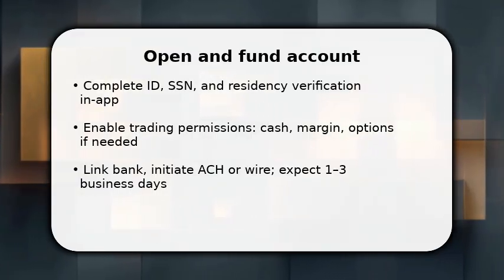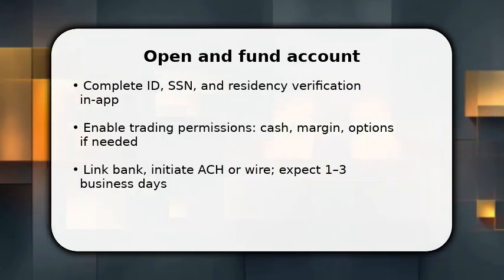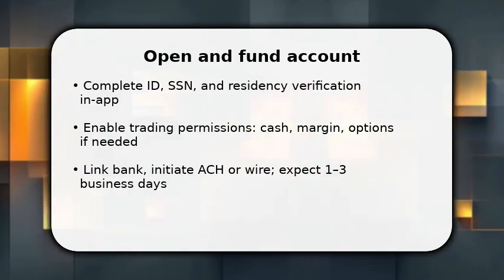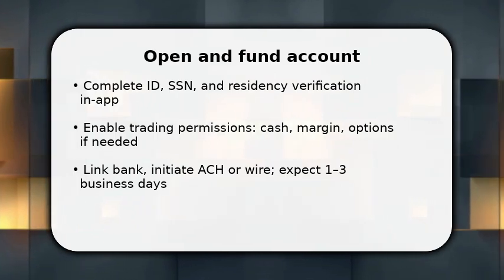How to Trade Stocks in Webull (updated)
How to Trade Stocks in Webull (updated) | 🔒 Surfshark VPN Deal — Stay private and secure. $1.99/mo + 3 Months Free ▸

Dive into the world of stock trading on Webull, a leading online brokerage platform. This video tutorial guides you through setting up an account and executing your first trades with ease. Learn essential strategies for day trading in today' extrinsic markets.

Webull, stock trading guide, day trading strategy, online brokerage setup, executing trades Webull